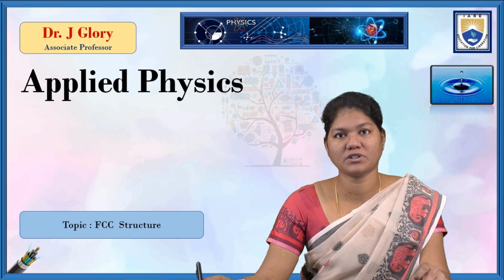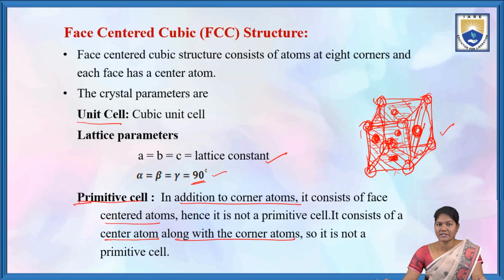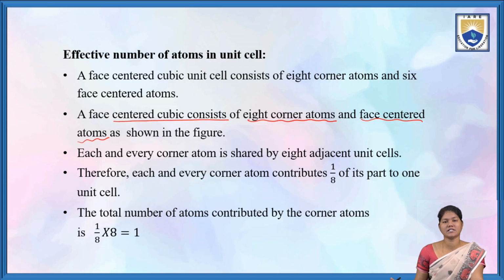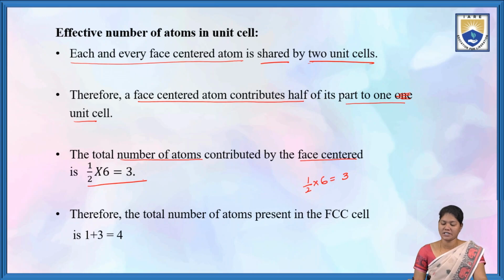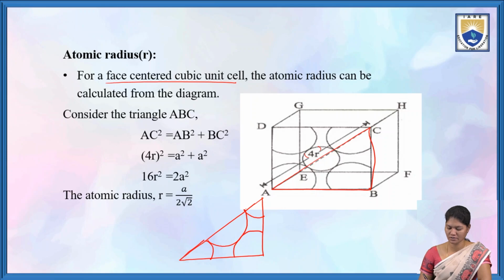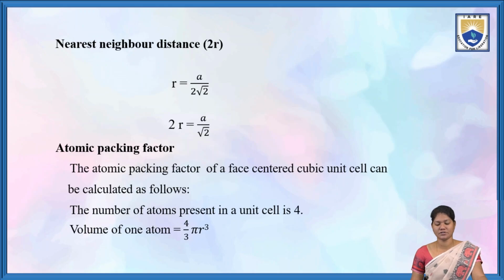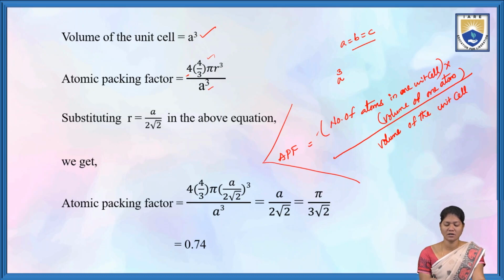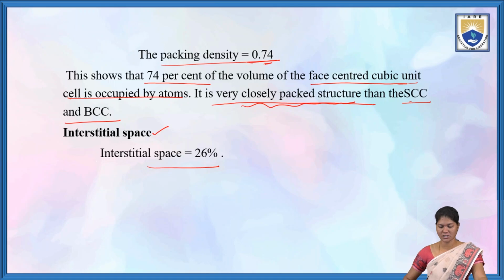FCC Structure by Dr. J Glory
FCC Structure by Dr. J Glory | IARE

Telangana, India.